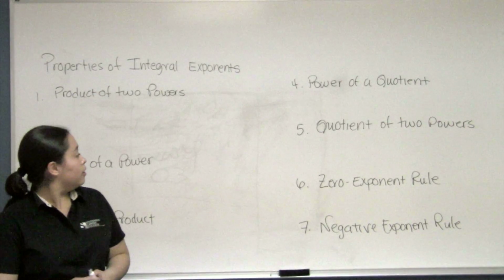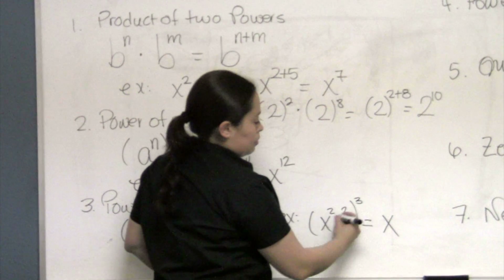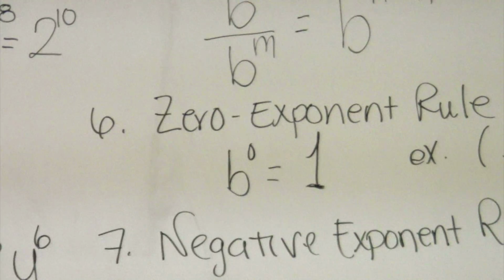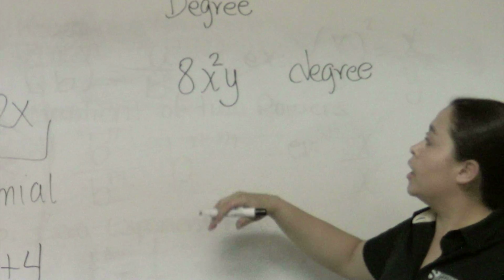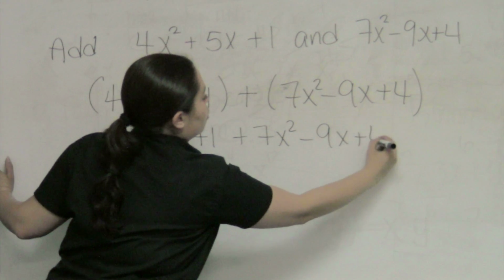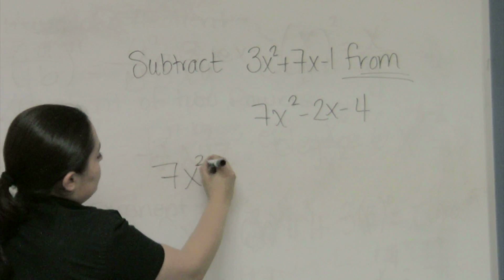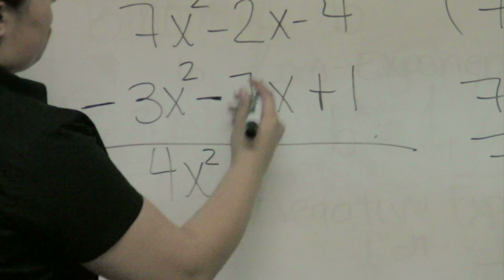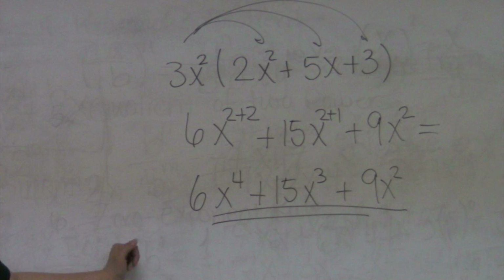Final Exam Review (Algebra, Mrs. Yamada)